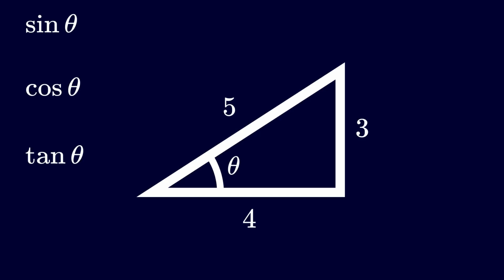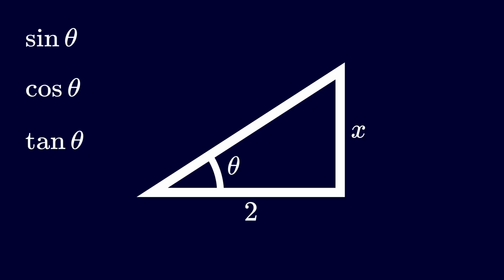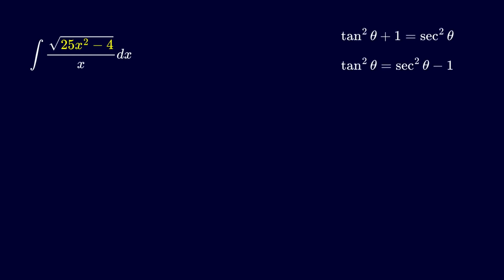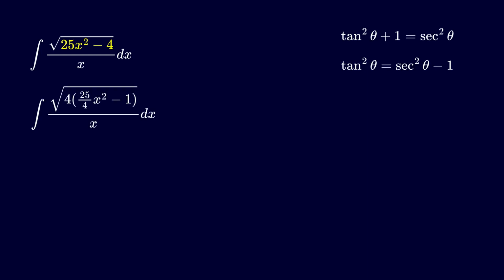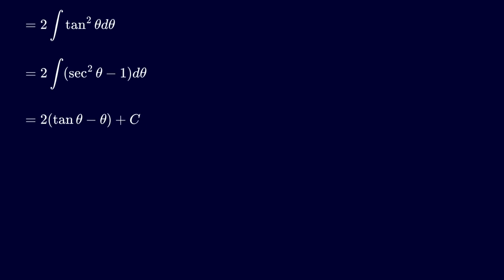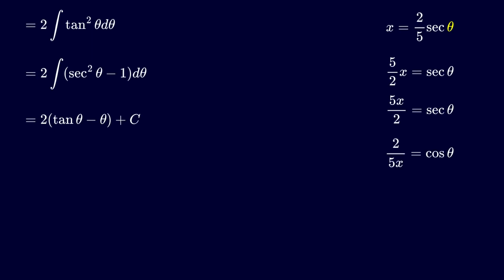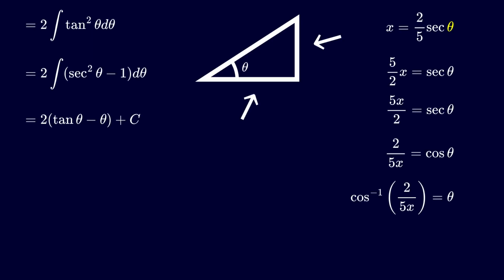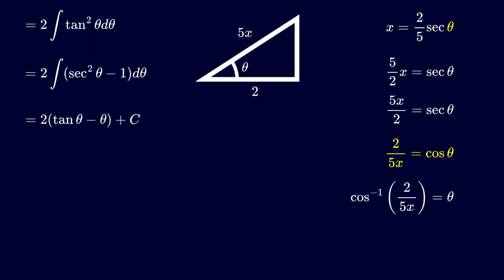Calculus 2: Trigonometric substitution